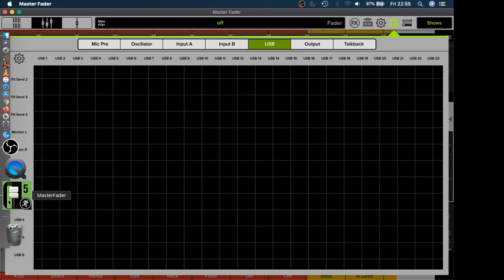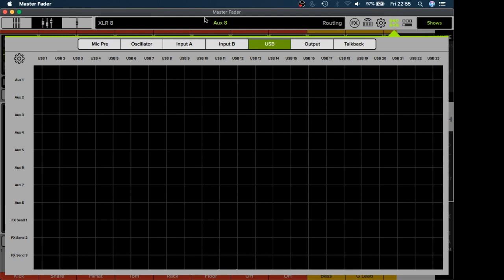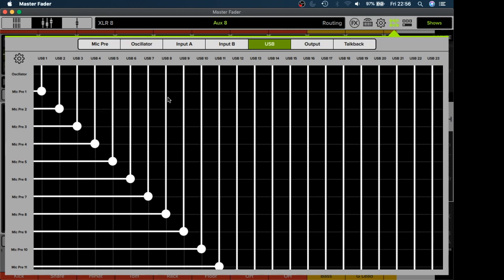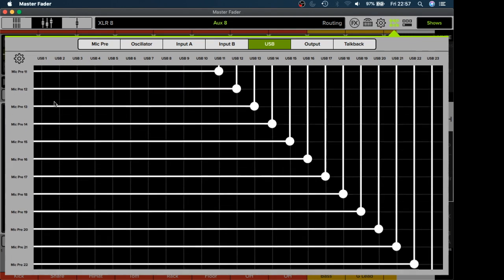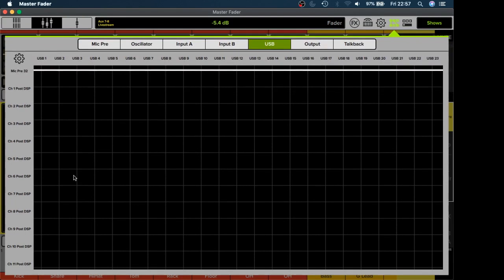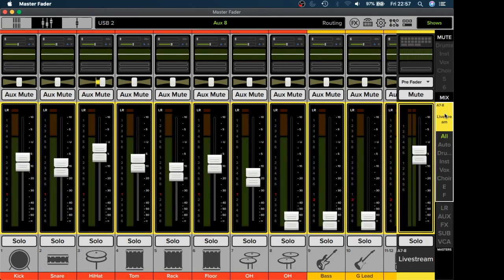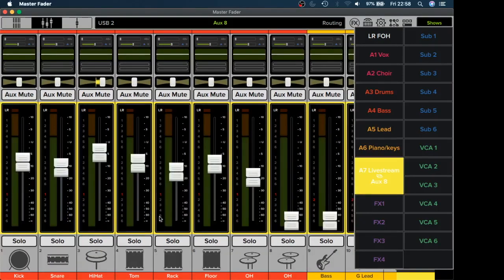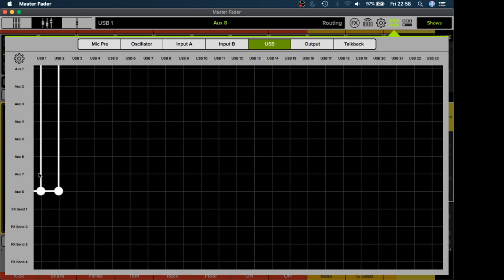Master Fader 5 (Setting Up and Mixing a Live Stream - Routing) Part 4.2 - Partial video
An overview of how Master Fader 5 Works

General lay-out of the Software Package with more detail on setting up a Live Stream

There is information that links into how to use this device for Live Streaming.

There are also steps to to maximise your mix in your Live stream